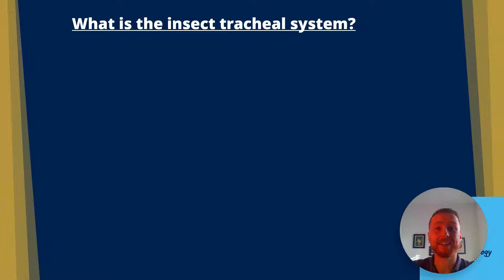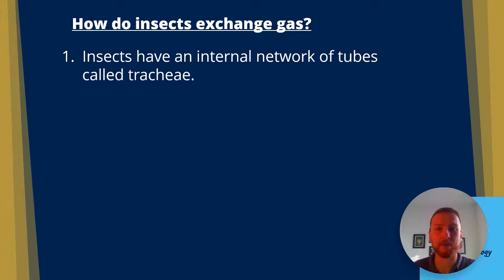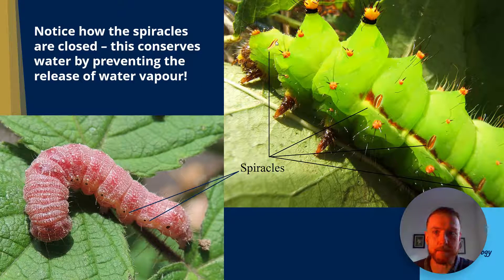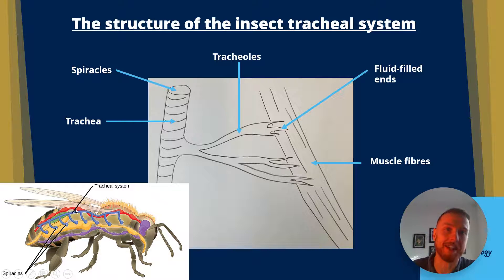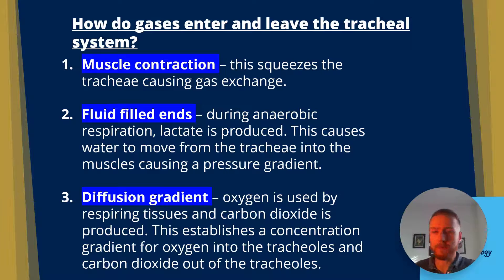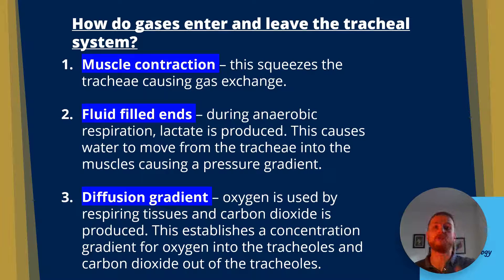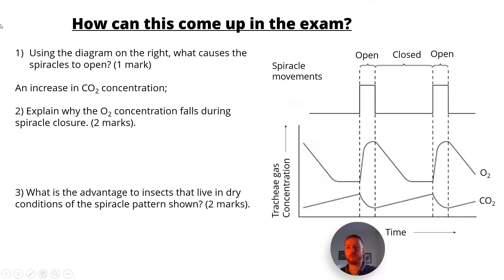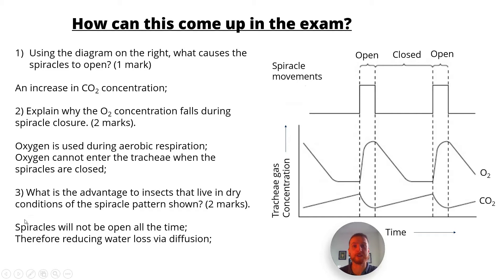GAS EXCHANGE in Insects (plus exam practice) AQA A-Level Biology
A-Level Biology - Gas Exchange in Insects - The Insect Tracheal System

Learn what you need to know about the insect tracheal system for AQA A-Level Biology! I'll teach you about the spiracles, trachea and tracheoles that insects use to exchange gases with their environment.